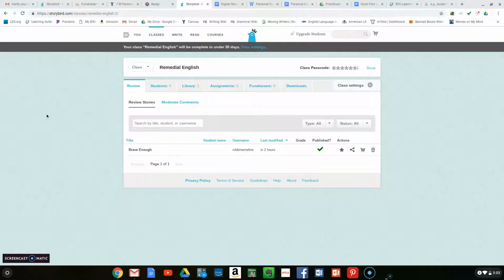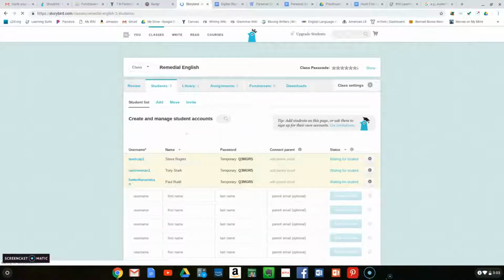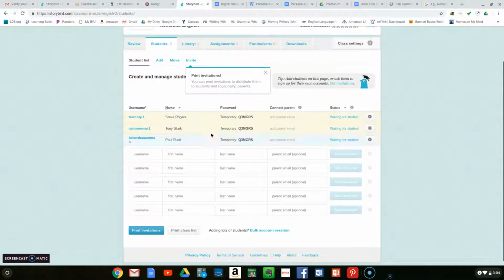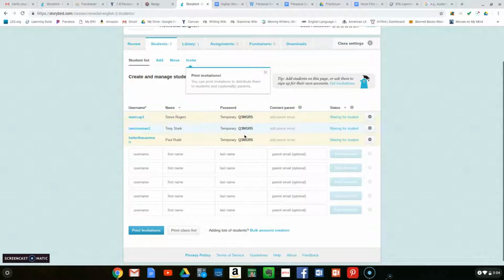Digital Story Screencast